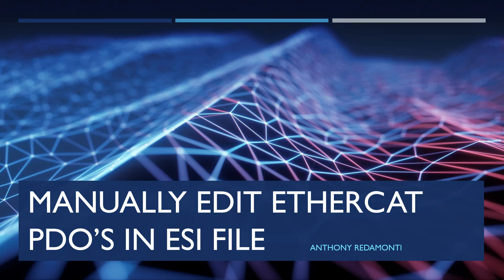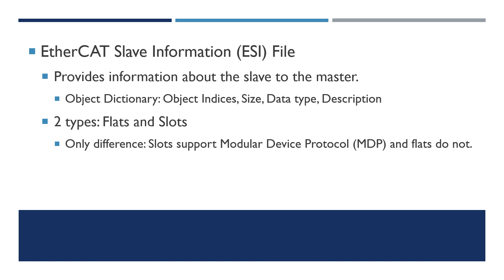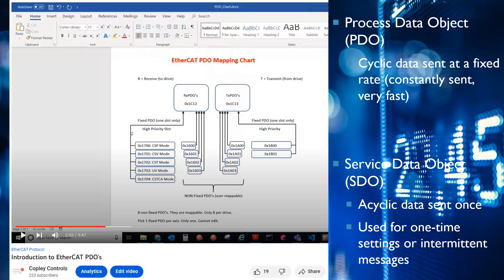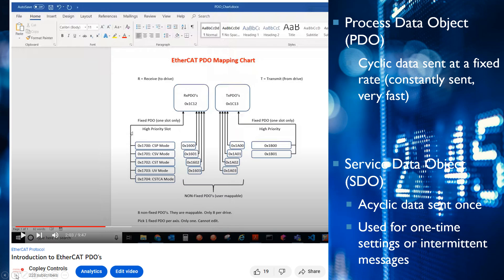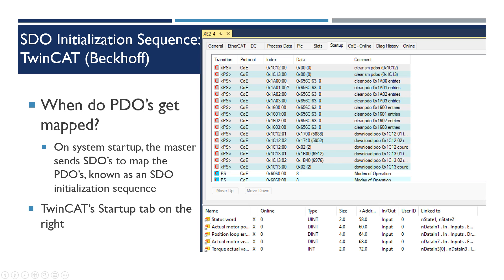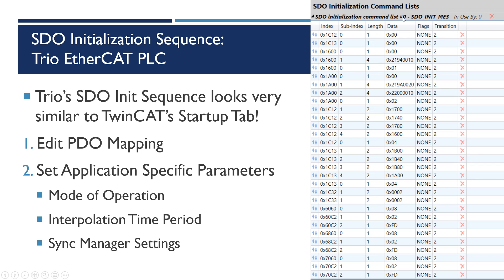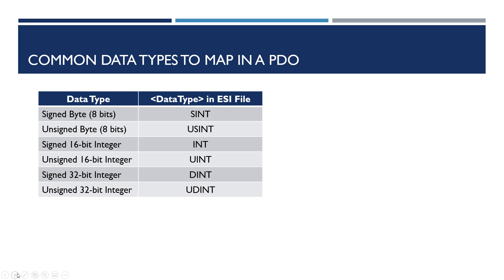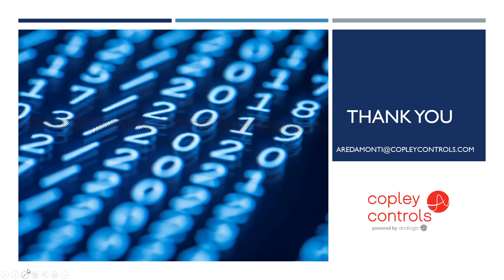EtherCAT ESI File Introduction (and how to edit them)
An EtherCAT Slave Information (ESI) file contains information about the slave device (object dictionary). The master reads it to properly format commands and display data to the user. The purpose of this presentation is to demonstrate how to properly edit the PDO mapping using an SDO initialization sequence and provide an alternative if the master does not provide an SDO initialization sequence (by manually editing the PDO mapping in the ESI file).